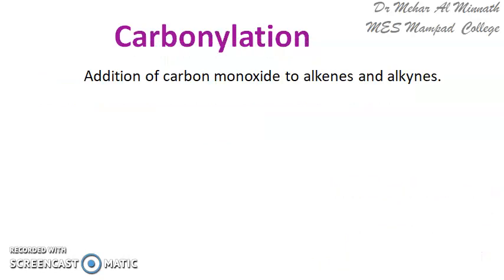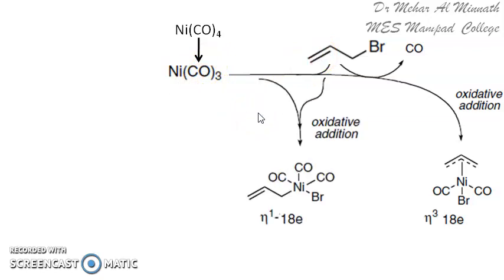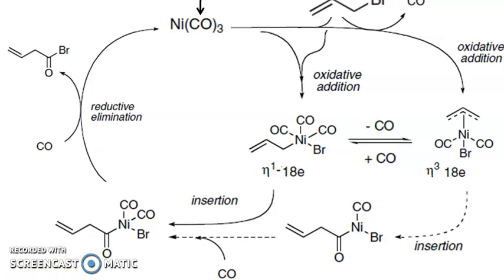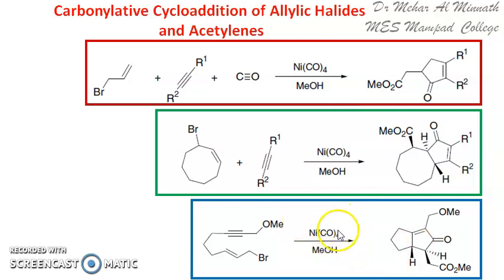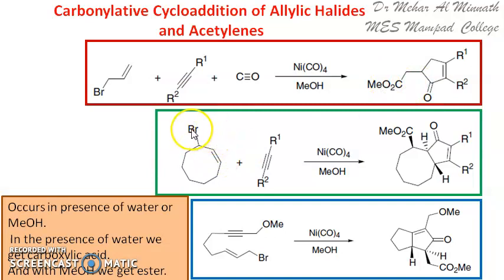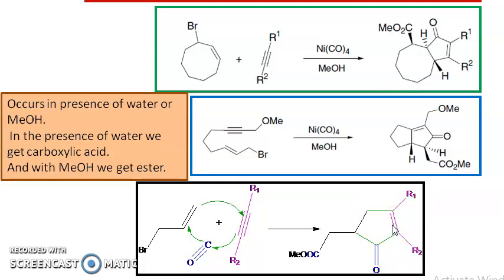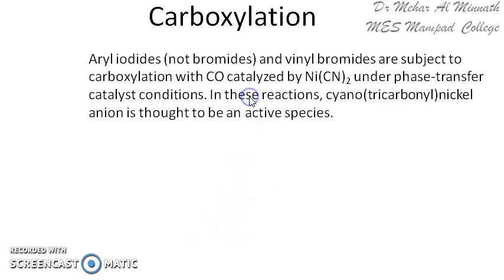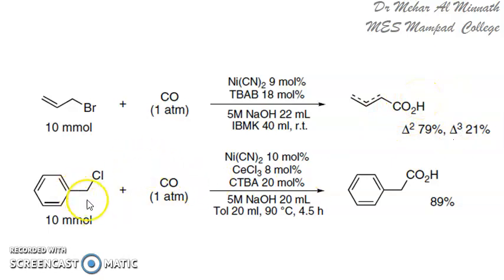Reactions of Organonickel reagents 3